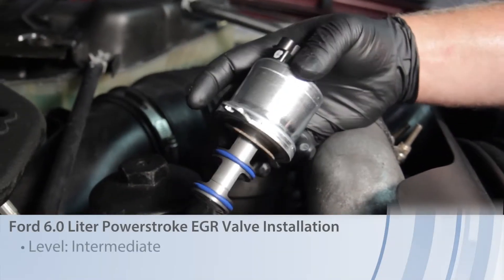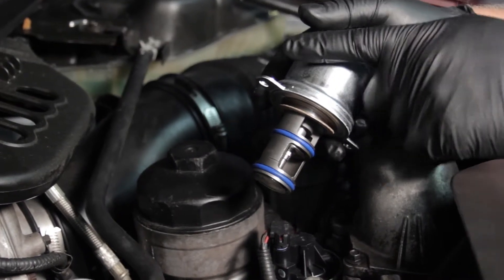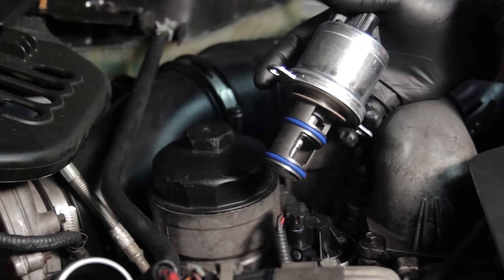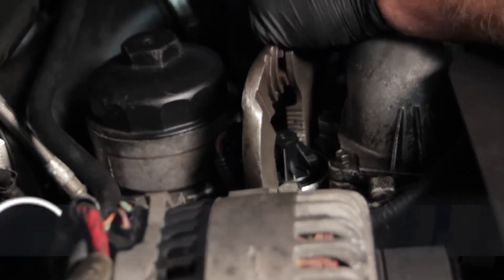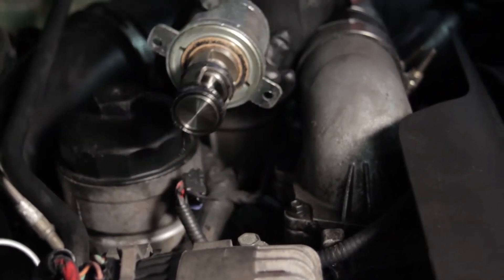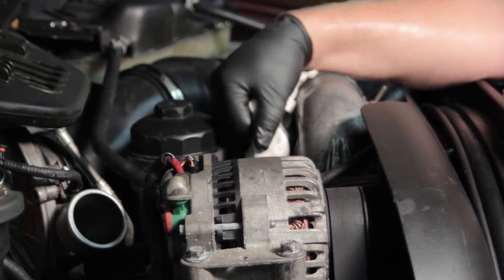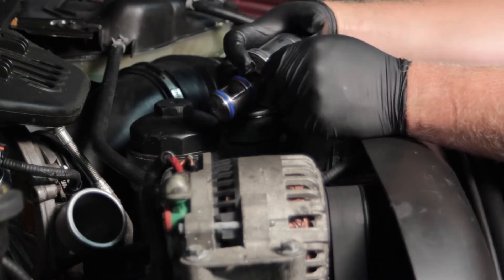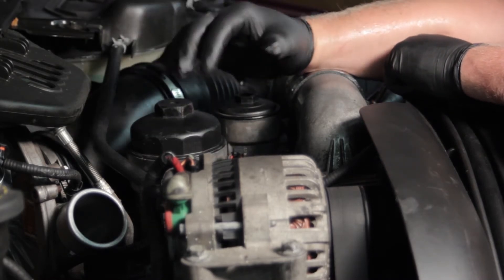Ford 6.0 Liter Powerstroke EGR Valve Installation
This video demonstrates installing an EGR Valve for a Ford 6.0 Liter application.

Level of difficulty: INTERMEDIATE
Approximate installation time: 1 HOUR
Tools needed: 8mm socket, extension, 3/8" ratchet, pry bar